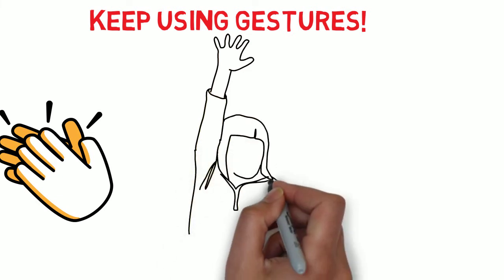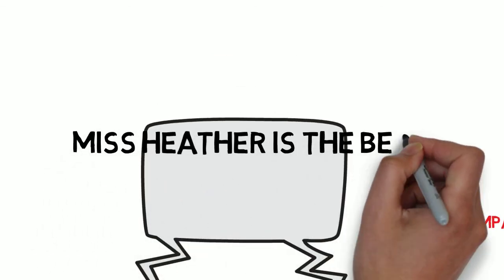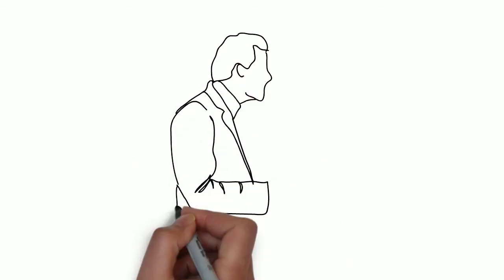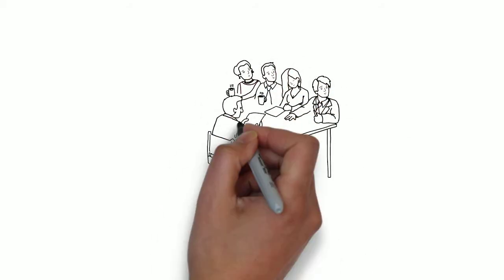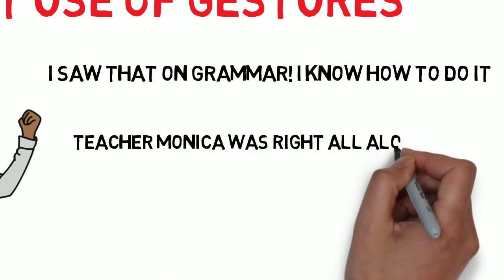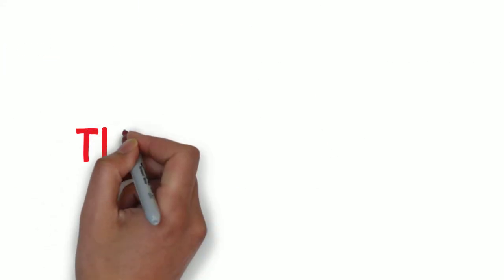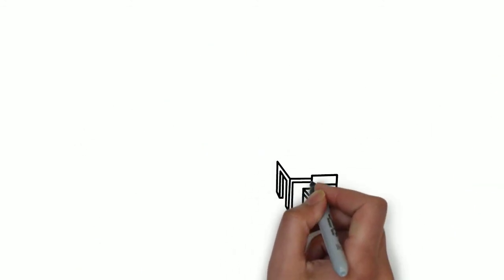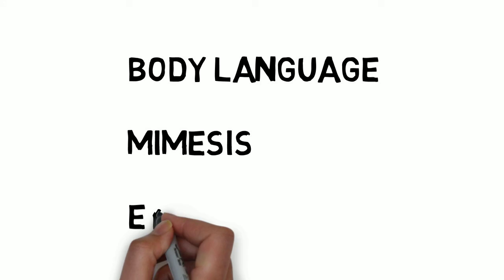body language in the classroom